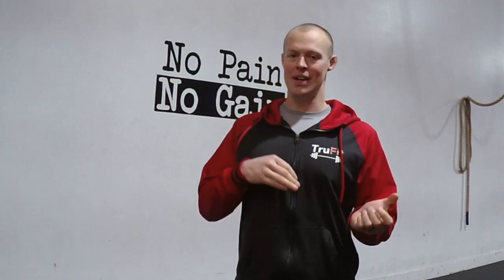Should I be taking Fish Oil?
Should I be taking Fish Oil? Short answer yes, but make sure you do this one thing when buying fish oil...